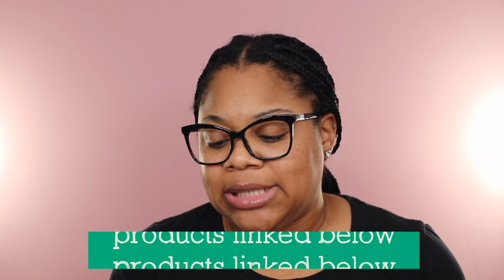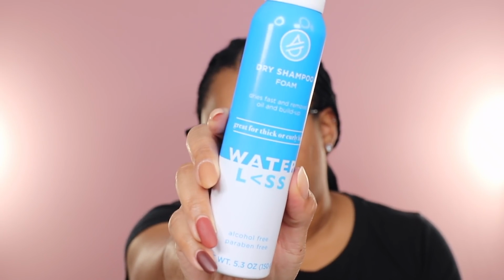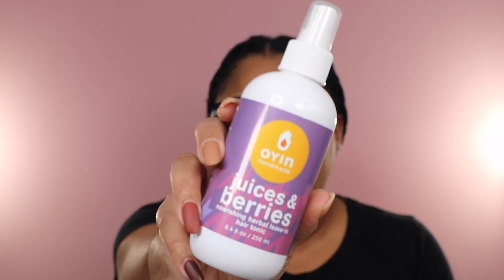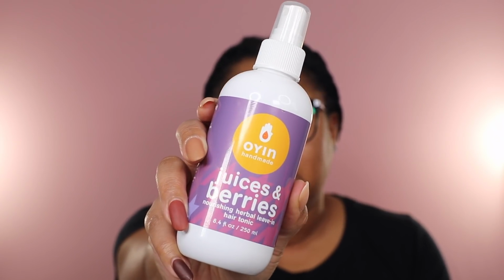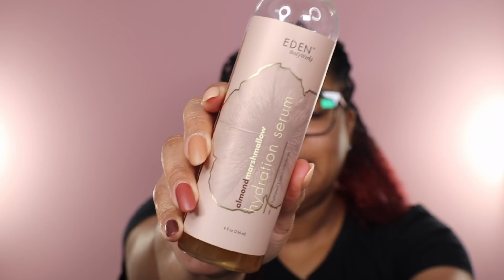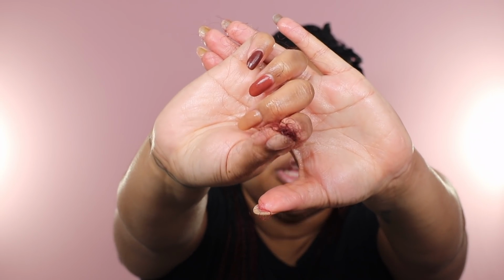Soooo...I Am Really Going To Have To Make Some Changes To My Damaged Type 4 Natural Hair Routine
💙chapters
intro: (0:00)
maintenance routine: (0:32)
update 1: (1:50)
update 2: (3:09)
update 3: (4:15)
'prepoo': (5:31)
update 4: (6:46)
qtna: (8:35)
update 5: (8:54)
update 6: (9:34)

*hair info*
last relaxer - dec 2010 (multiple cuts since then)